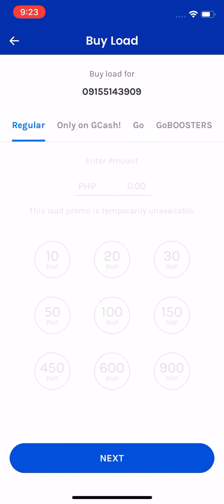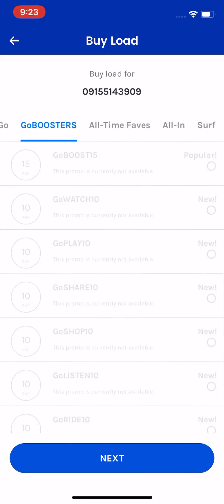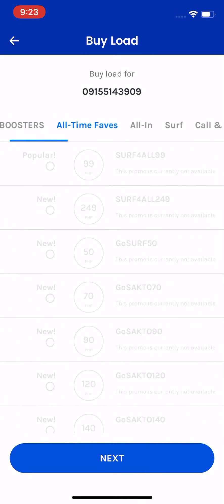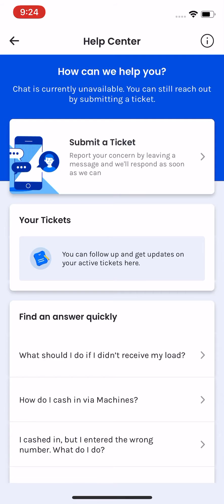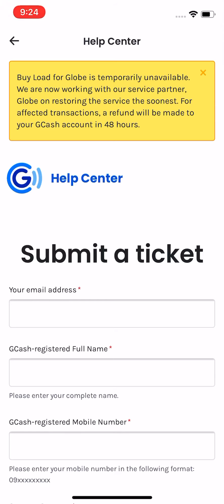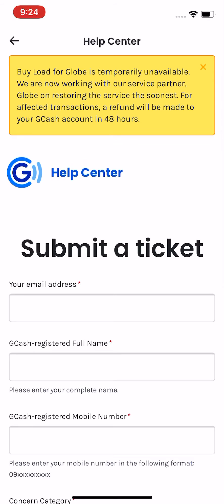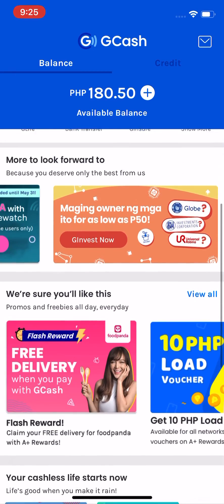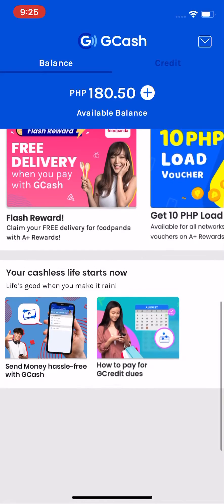”Buy Load” NOT WORKING on Gcash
"Buy Load" NOT WORKING on GCash? Here's how to fix it!